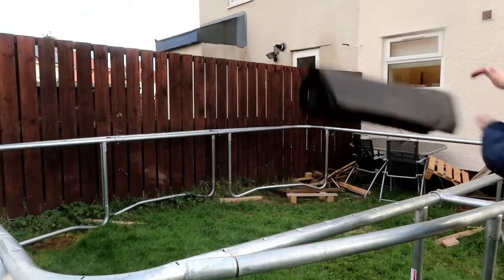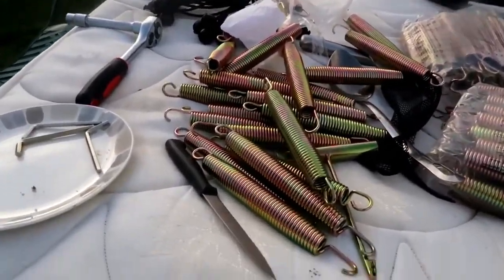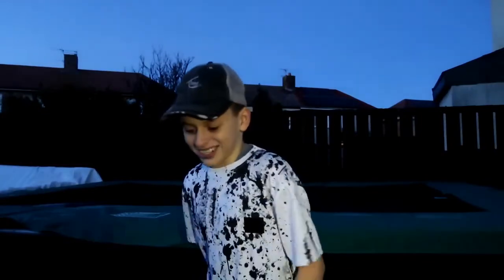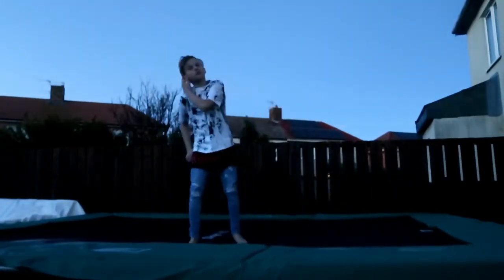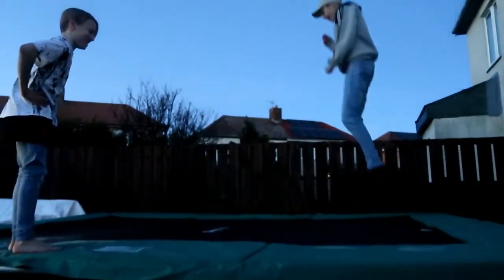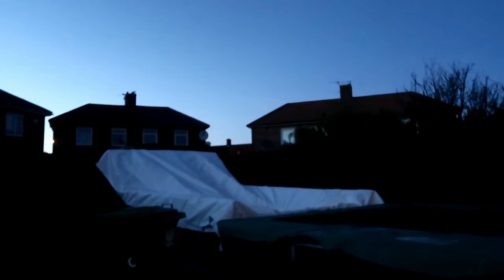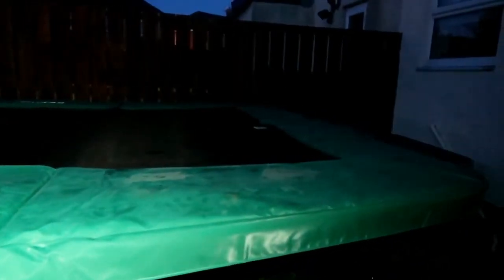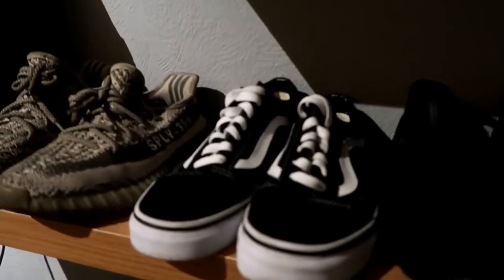INSANE NEW BACKYARD TRAMPOLINE! (SkyHigh Rectangle)